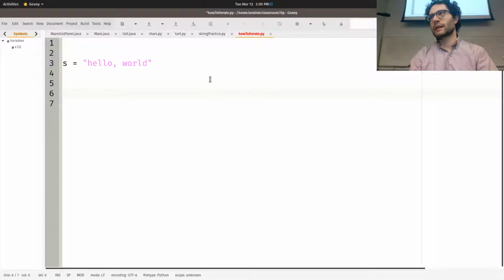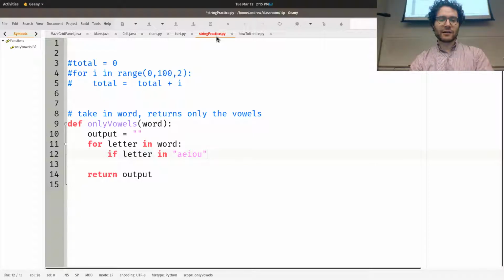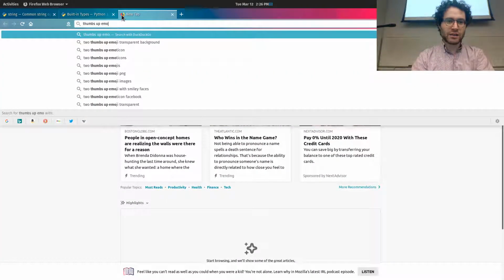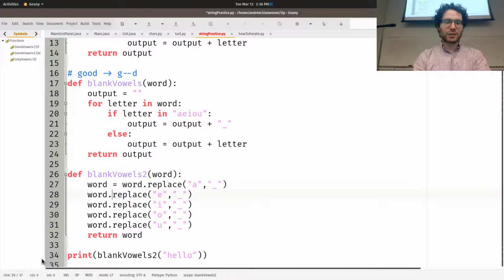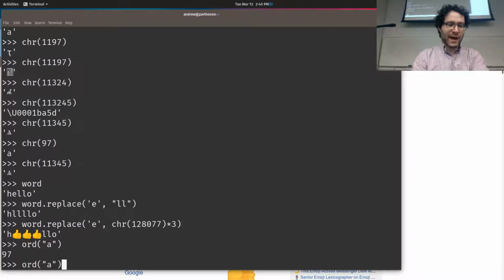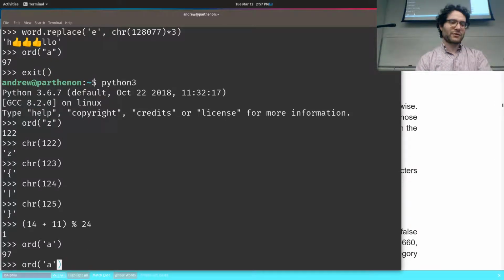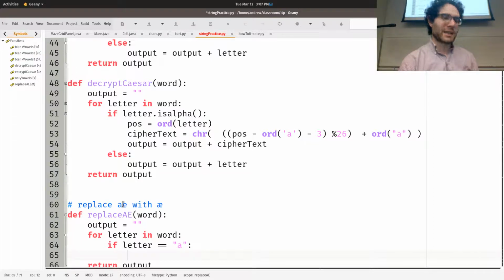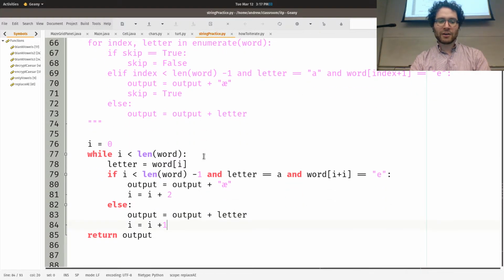String Overview and Review